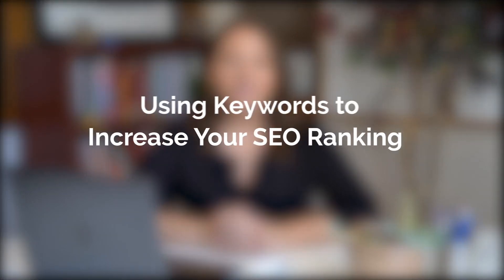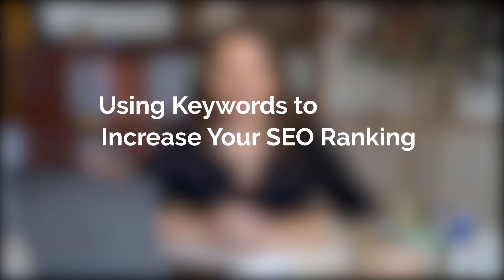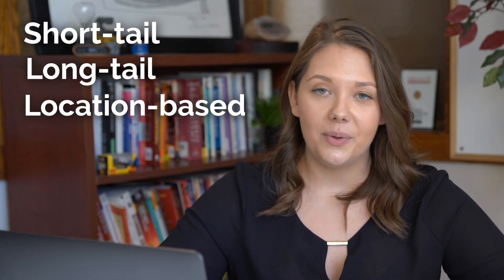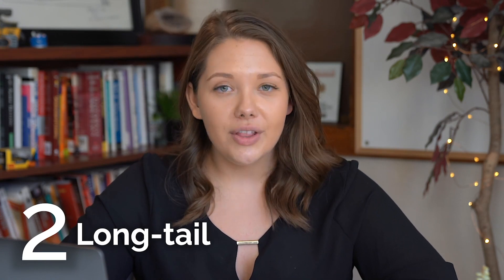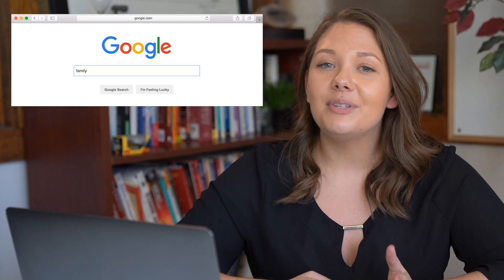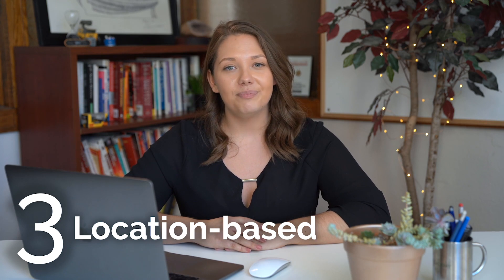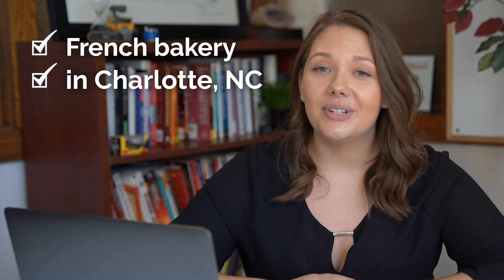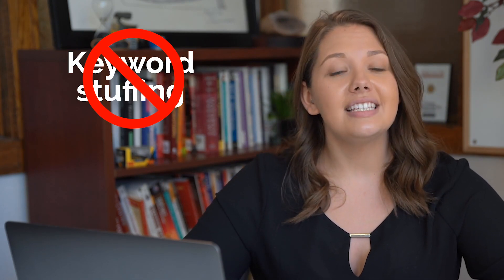3 Tips to Help Local Businesses Increase Their SEO Ranking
Local SEO Tips to help you do better. Want to learn more? Contact The SEO Dealer.